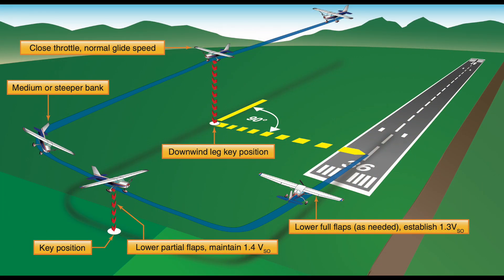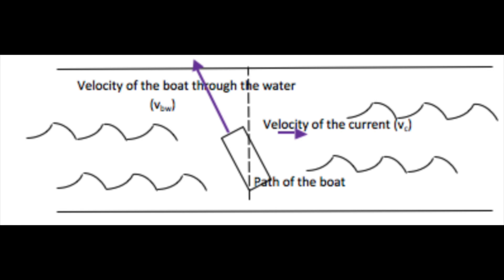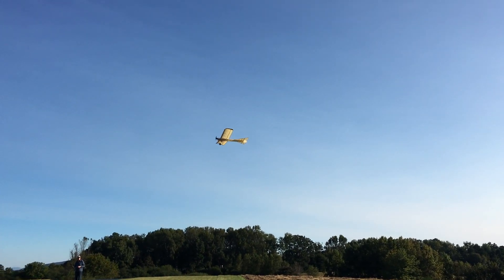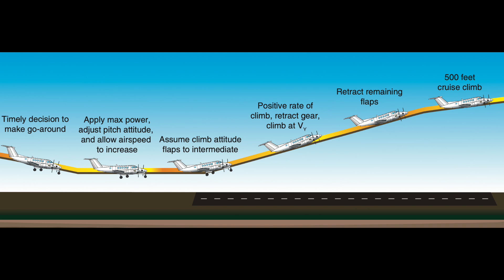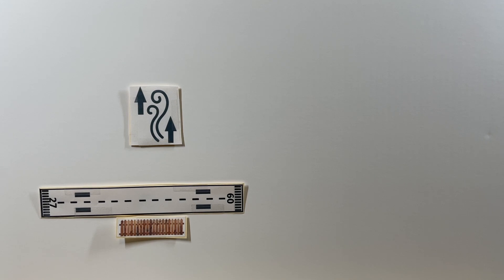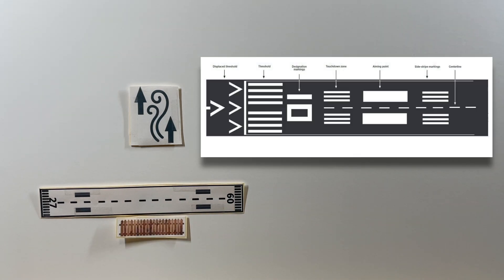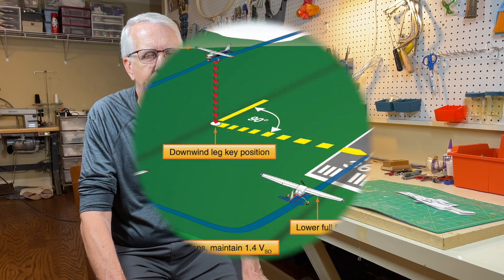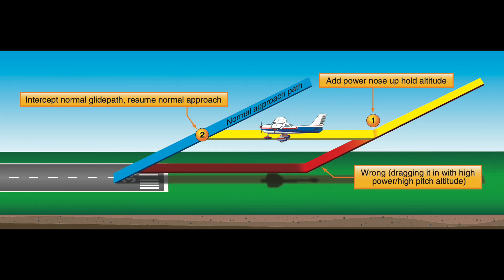Traffic Pattern Basics for the RC Pilot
In this video I will go over traffic pattern basics for the RC pilot.  Using the FAA Pilot's Handbook of Aeronautical Knowledge as a basis,  I will go over what a standard traffic pattern is and how to fly it.  I will cover the concept of crabbed flight to maintain a ground track during flight and how this is used to land in a cross wind.

I will also show techniques on base leg placement to account for winds in the traffic pattern, to include the concept of a stabilized approach to landing.  This covered undershooting and overshooting wind on the base to final turns.

Optimum runway touchdown points, runway markings and the importance of flying a go around are fully covered.

Finally, I cover some advanced techniques to practice flight in the landing pattern to include 90, 180 and 360 degree power off approaches and a spiral to land, with a discussion of how to handle turbulence with your RC model airplane.

Regards,
Tim

Chapters

00:00 - Intro
00:56 - Pilot's Handbook of Aeronautical Knowledge
01:16 - Normal traffic pattern
02:22 - Crabbed flight
04:07 - Traffic pattern techniques
05:53 - Go arounds
07:13 - Wind in the traffic pattern
11:27 - Turbulence
12:18 - Advanced landing practice
15:58 - Conclusion